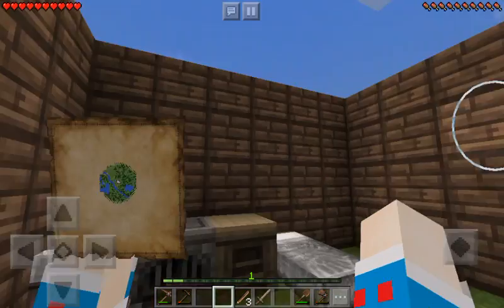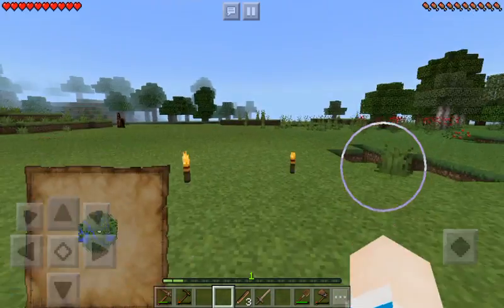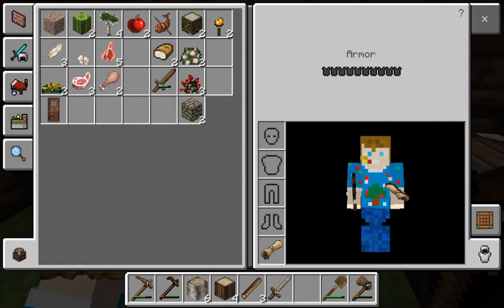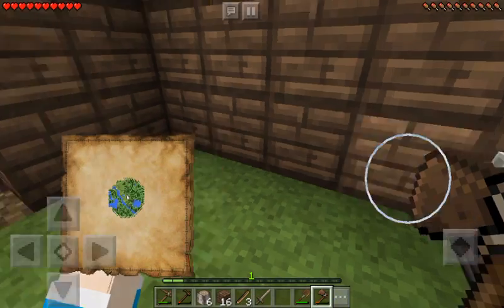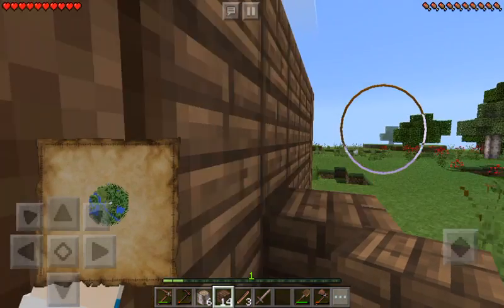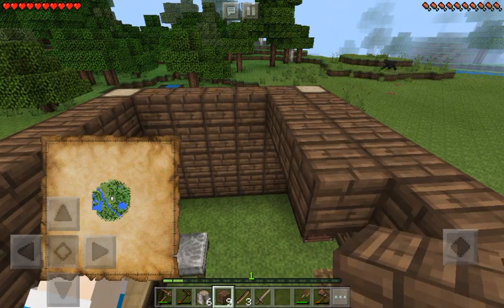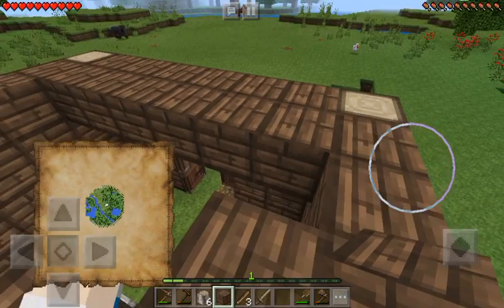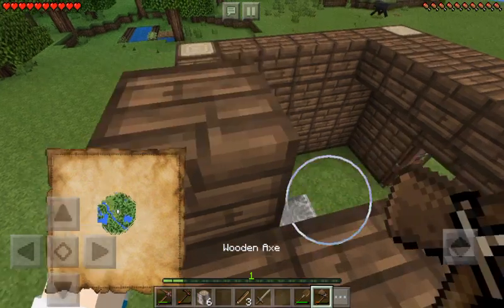THE ADVENTURE BEGINS! | MCPE SURVIVAL LETS PLAY #1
Its time to bark on a new journey in a new survival world hope u enjoy :D